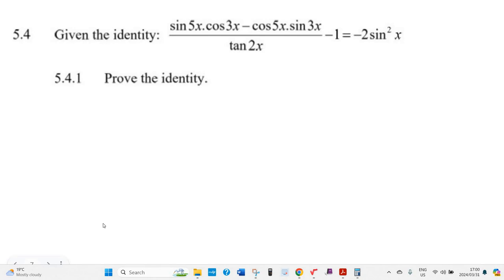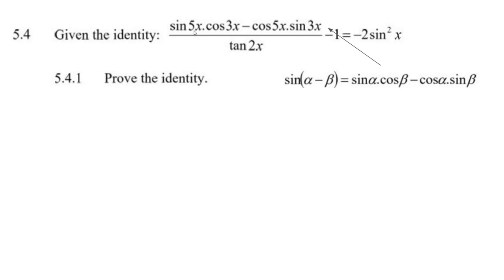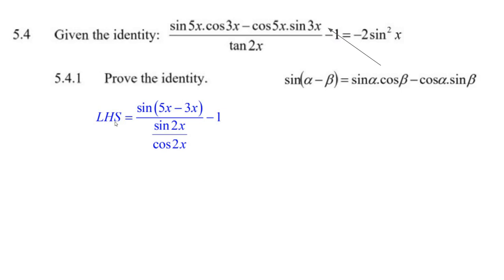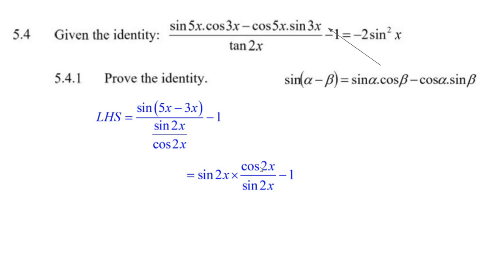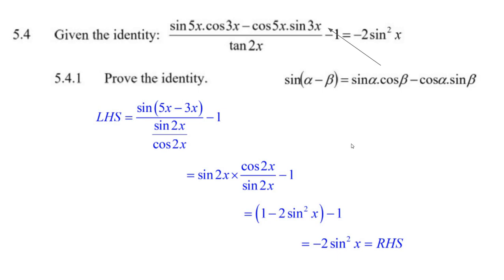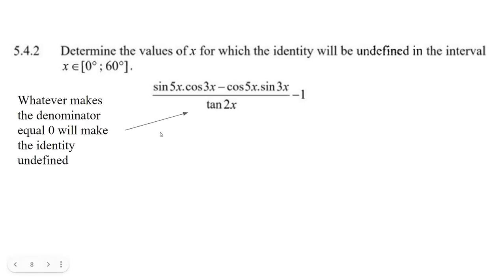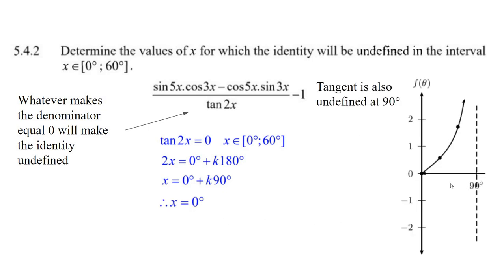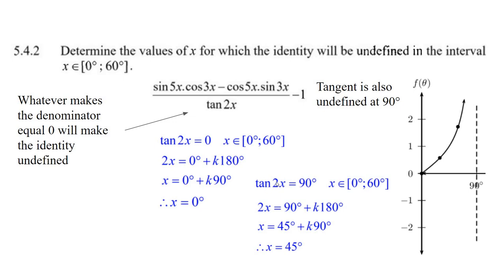Q5 4 Prove Trig Idenity